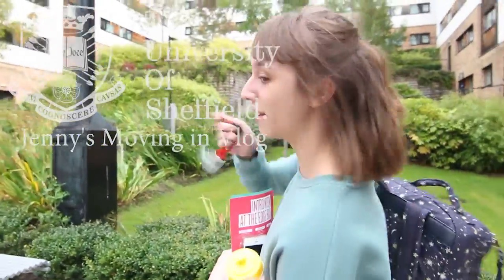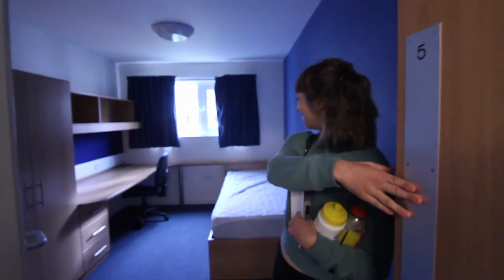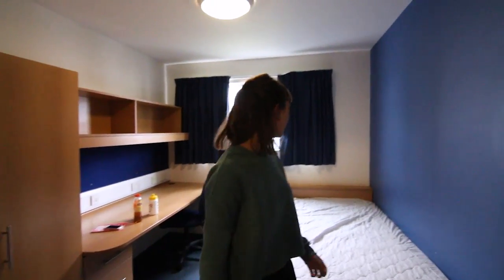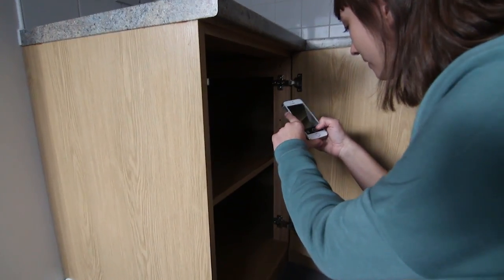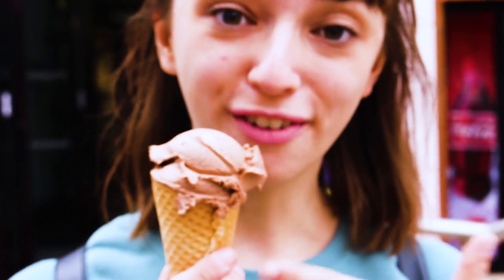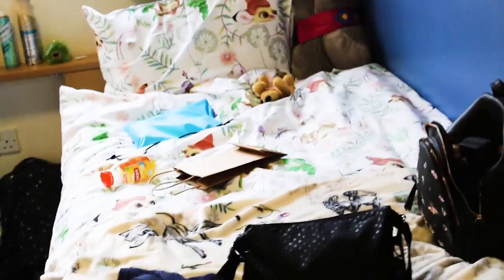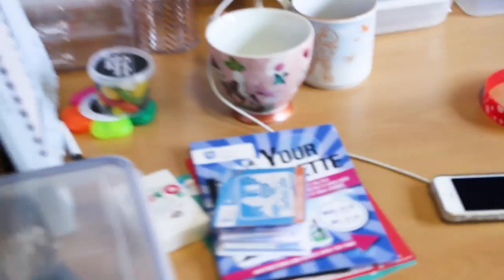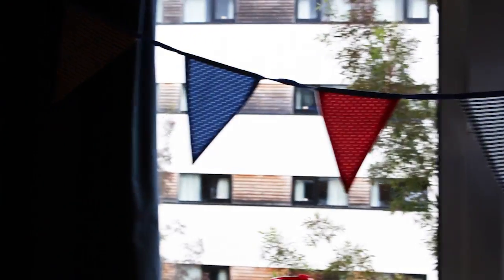Jenny's Moving In Vlog | Moving into Ranmoor Wimberry, University of Sheffield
Watch as Jenny moves into her student accommodation in Wimberry at the University of Sheffield's Ranmoor student village.